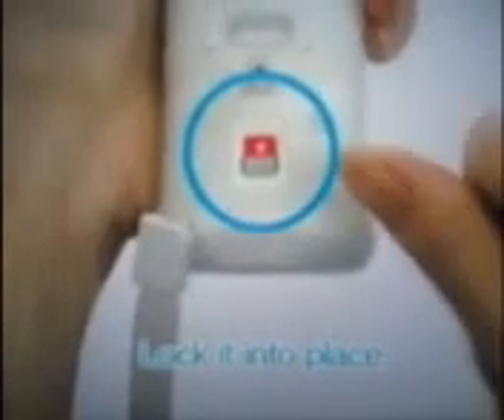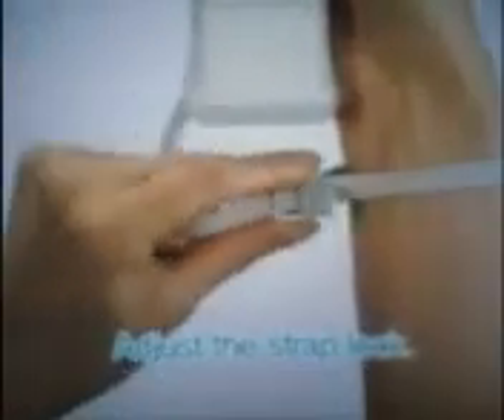wii _motion_plus.3gp